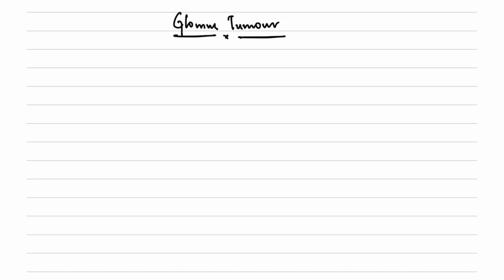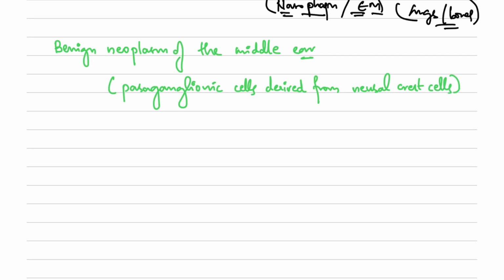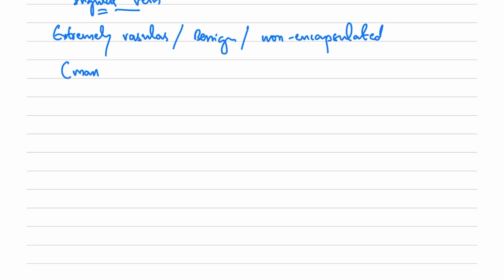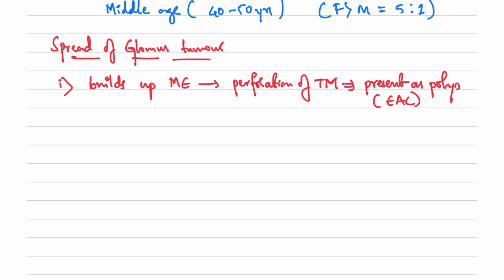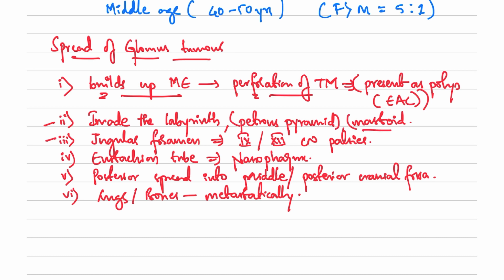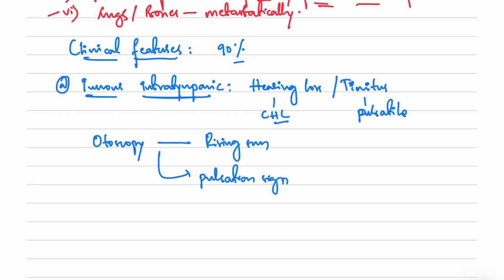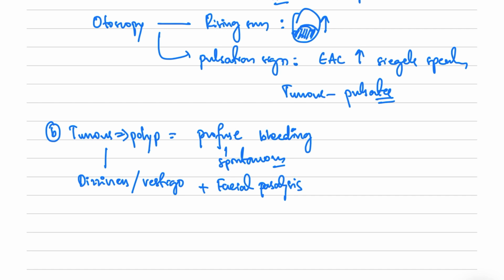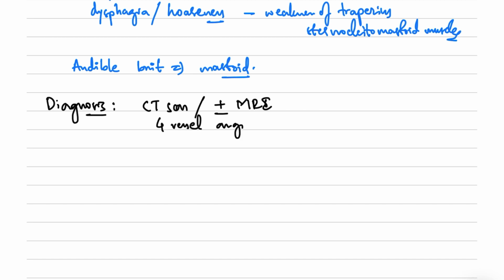GLOMUS TUMOUR Aetiology Pathophysiology Clinical Features and Treatment l ENT LECTURE 3